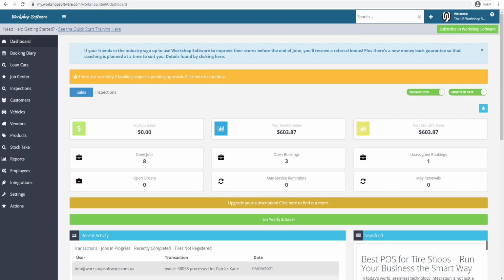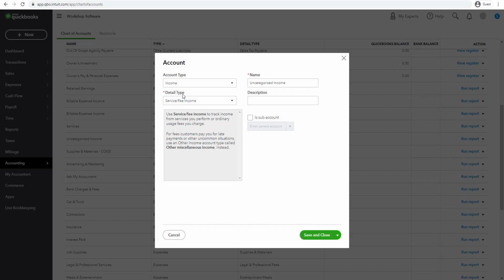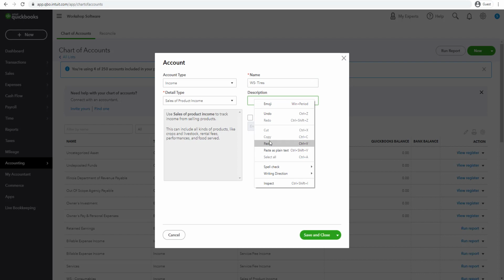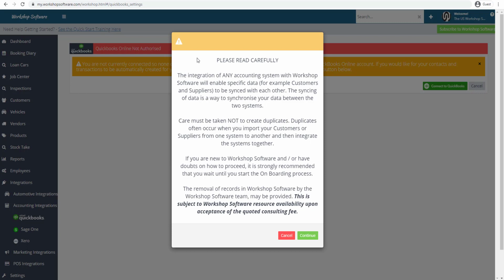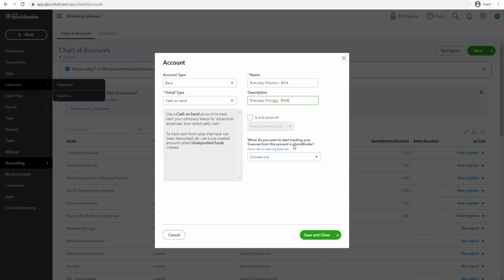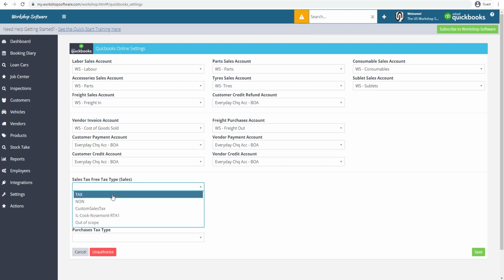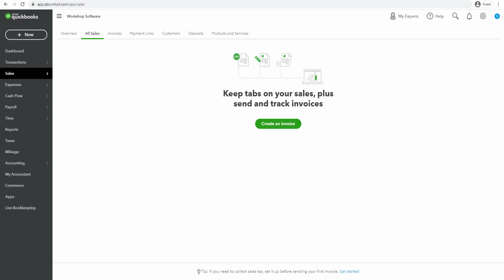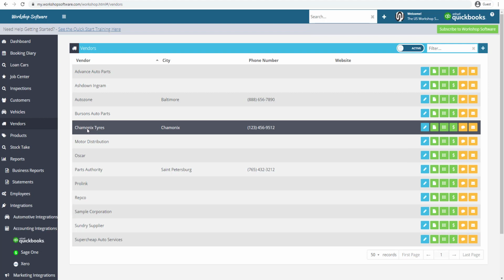Workshop Software - Setting up your Quickbooks integration (US & INTL customers)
In this video we will be showing our US & International customers how to best set up your Quickbooks integration with Workshop Software.